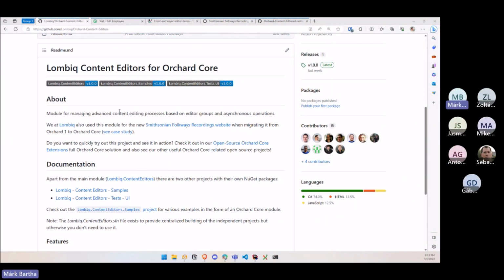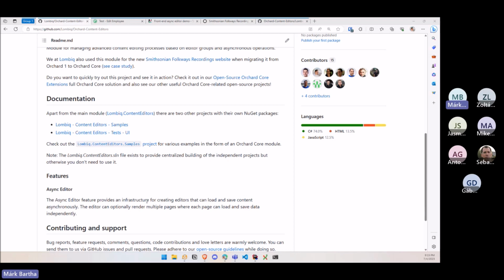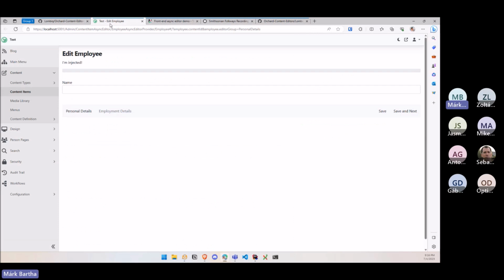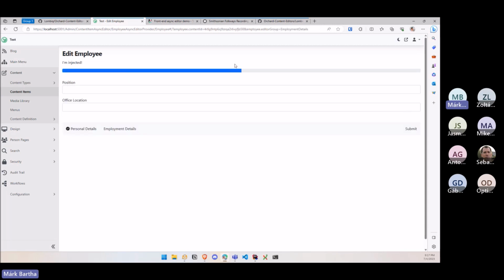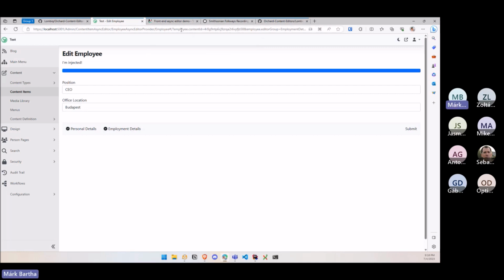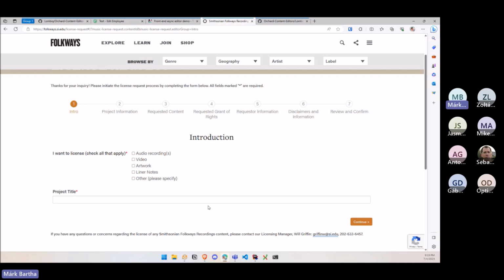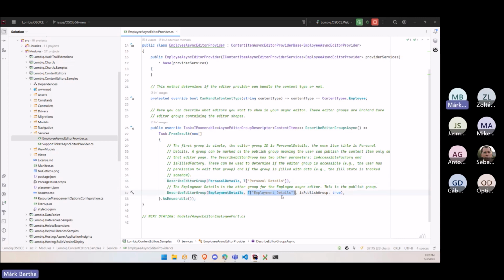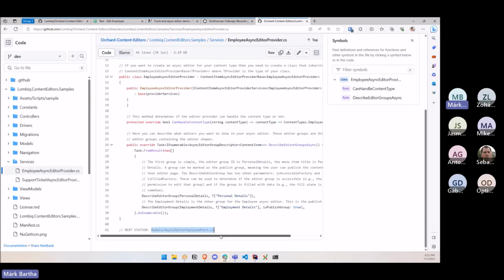Lombiq Content Editors for Orchard Core - Orchard Core Demo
Module for managing advanced content editing processes based on editor groups and asynchronous operations containing a feature that provides an infrastructure for creating editors that can load and save content asynchronously. The editor can optionally render multiple pages where each page can load and save data independently.